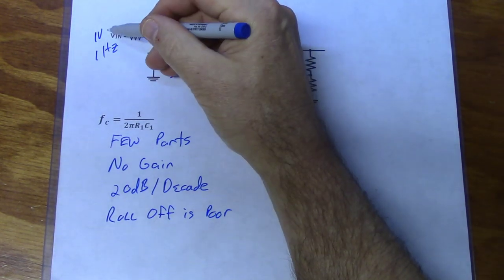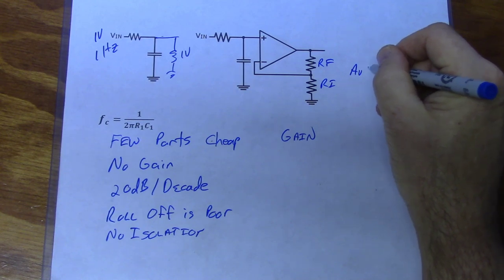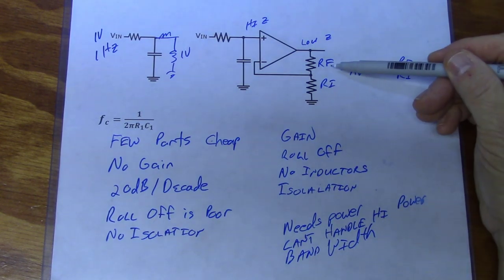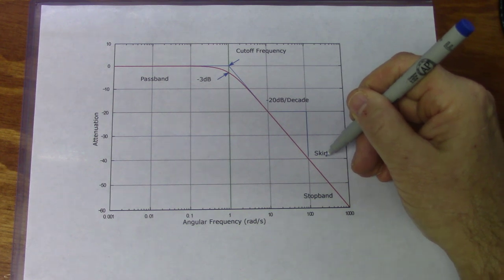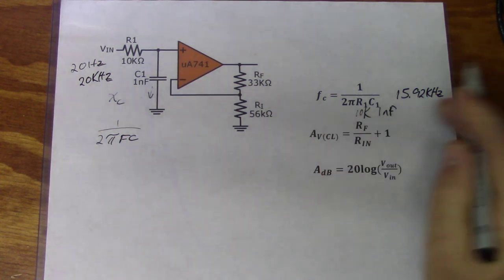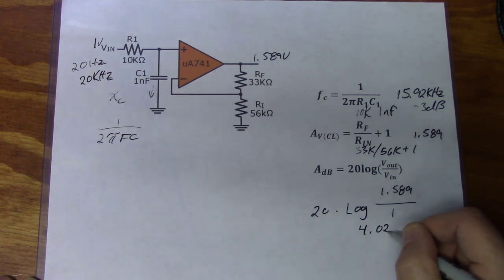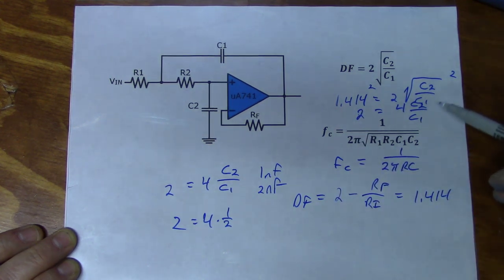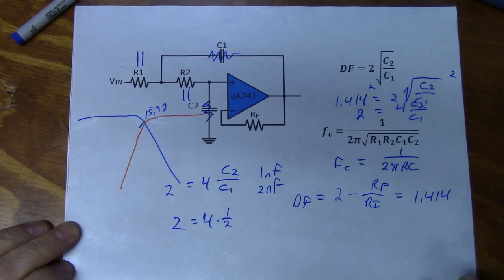66. Low Pass Active Filters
Low pass active filters are covered in this presentation. For those people who have never worked with filters, a short overview of terminology relating to filter characteristics and terminology precedes the actual discussion. The Sallen-Key topology and Butterworth low pass filter are discussed, operating parameters are calculated and then verified via experimentation.
A Multisim file of the 2nd order filter and the images used in the video are available at:

This is a re-upload (?) of the video correcting some editing errors.